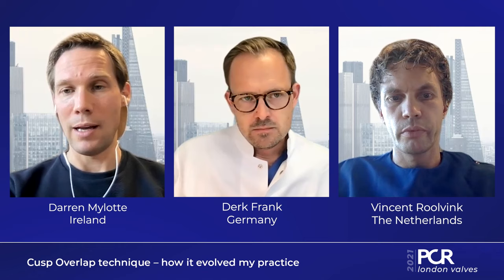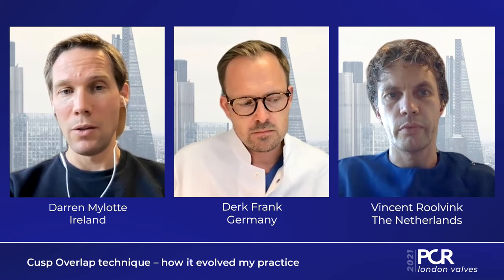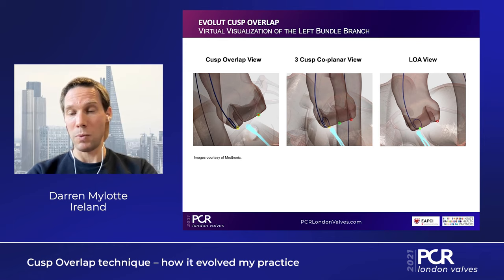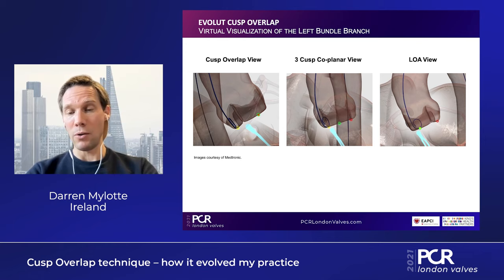Cusp Overlap technique – how it evolved my practice - PCR London Valves 2021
Join Darren Mylotte, Derk Frank and Vincent Roolvink if you want to discover real-life practices with the Cusp Overlap technique, as well as to learn about its adoption benefits and its essentials procedural steps.